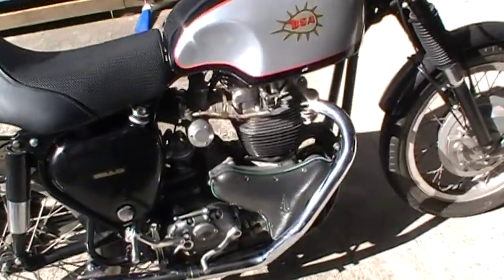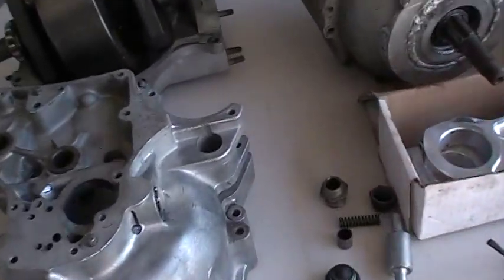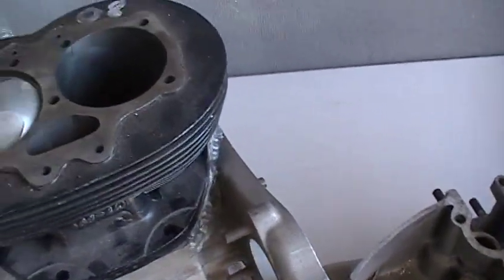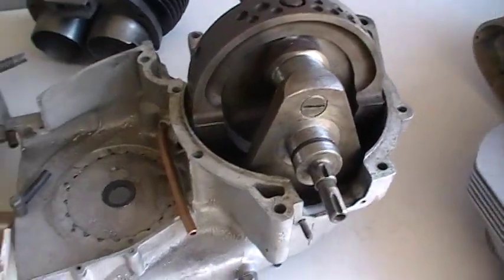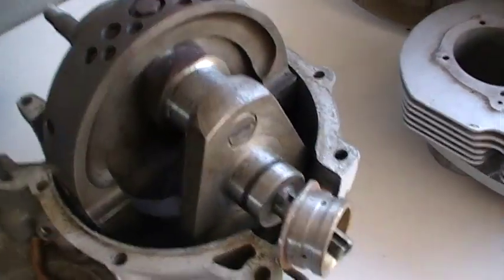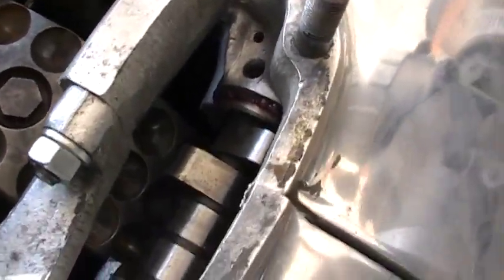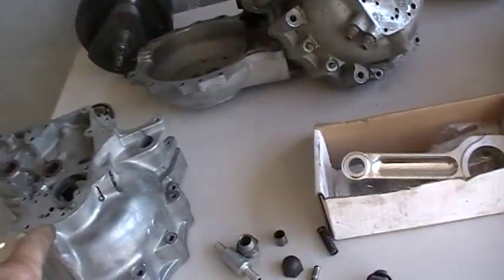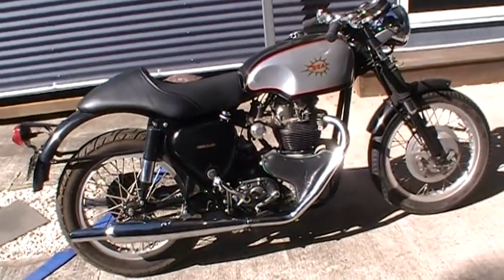BSA twin modifications